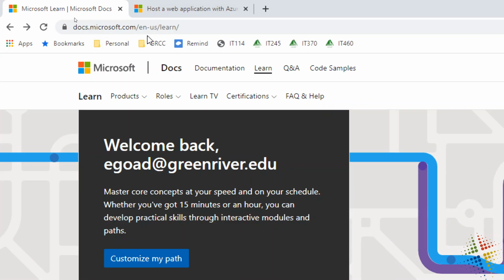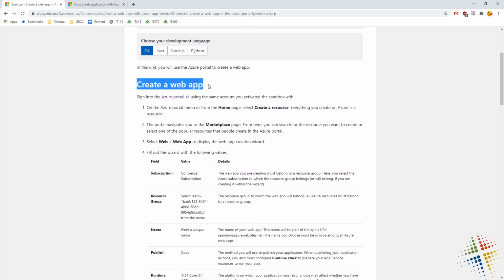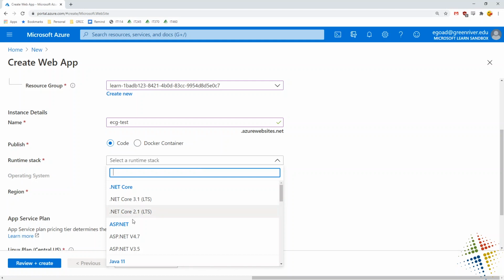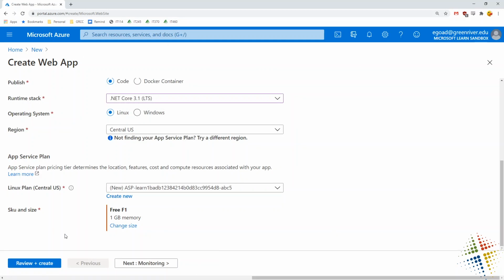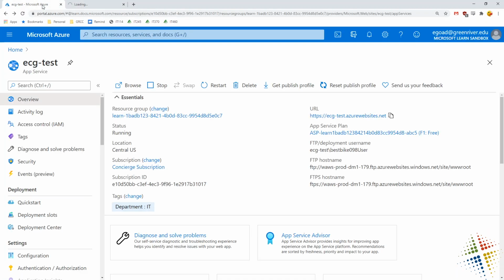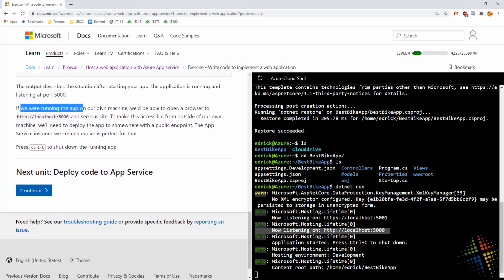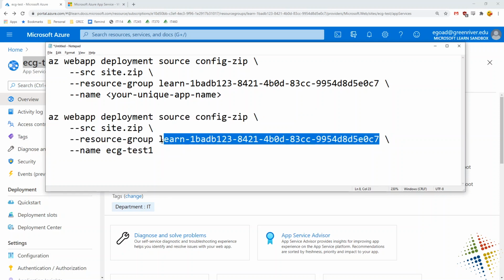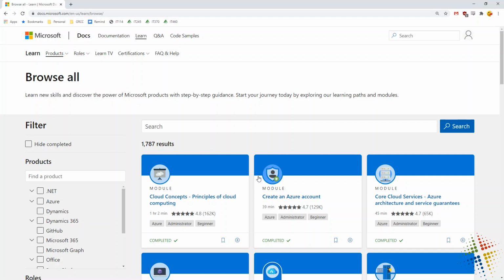Microsoft Learn Labs - Host a web application with Azure App Service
A walk-through of using the Microsoft Learn Labs to follow the Host a web application with Azure App Service lab